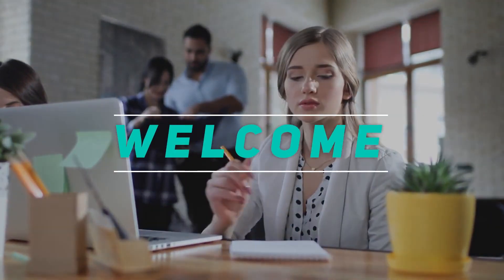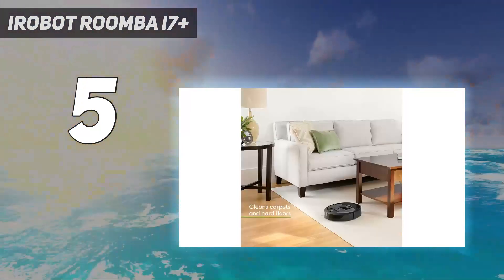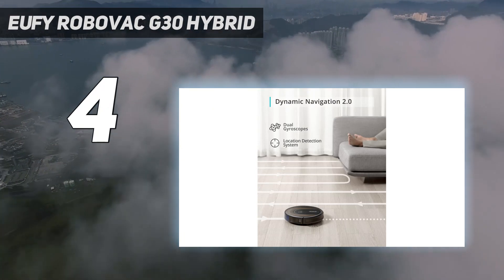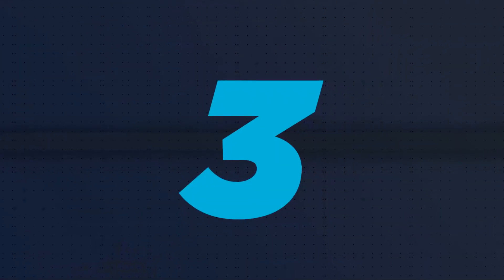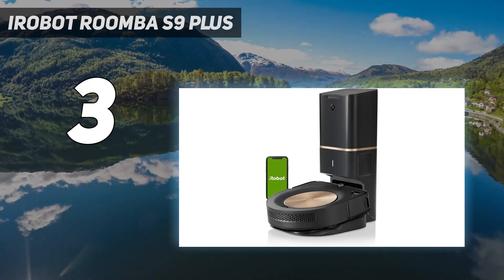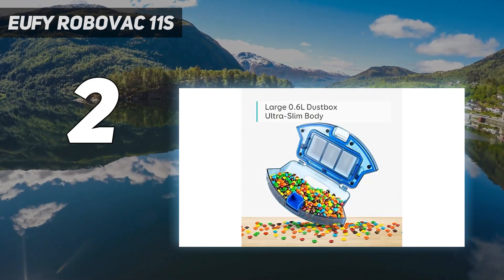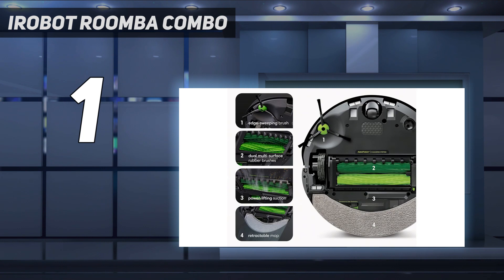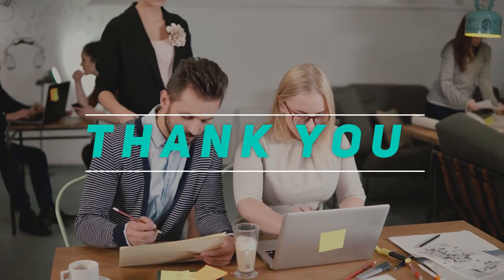Top 5 Best Robot Vacuums 2024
Here is the Updated Prices of the Best Robot Vacuums  in 2023!

Things that we mentioned in this video:
1. iRobot Roomba Combo  - B0BCH3J9RD
2. Eufy RoboVac 11S - B07XNQTJ8H
3. iRobot Roomba S9 Plus - B07QXM2V6X
4. Eufy RoboVac G30 Hybrid - B08MF8N8SD
5. iRobot Roomba i7+ - B09B1BGM9X